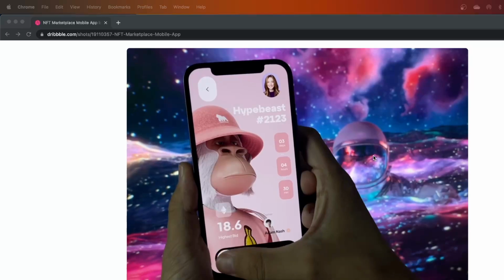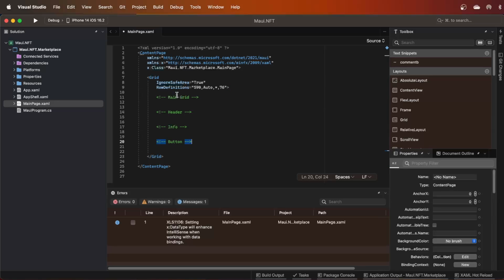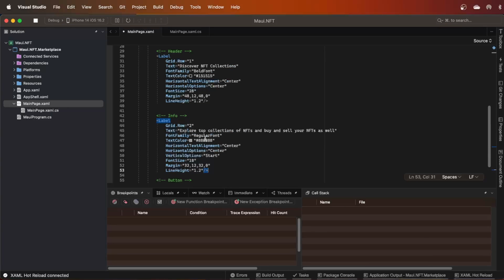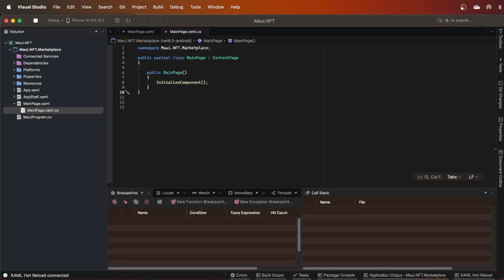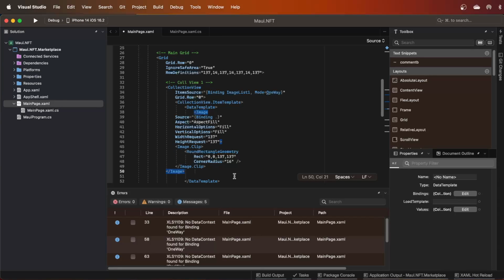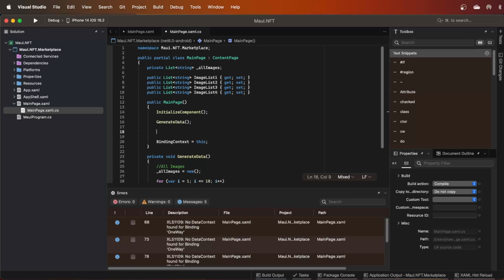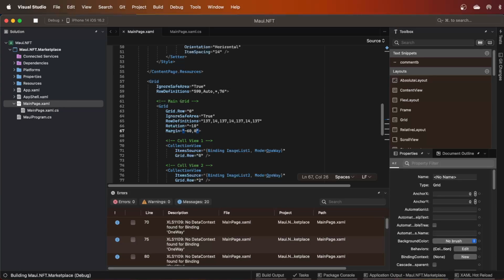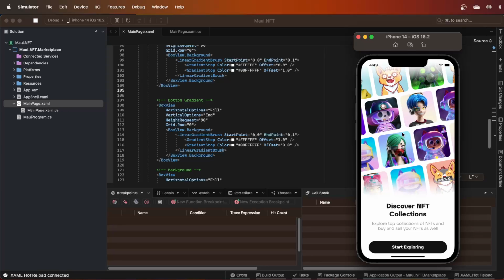Slanted CollectionView in dotnetmaui App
Learn how to created a slanted CollectionView design in dotnetmaui